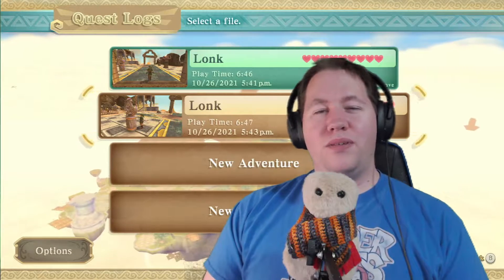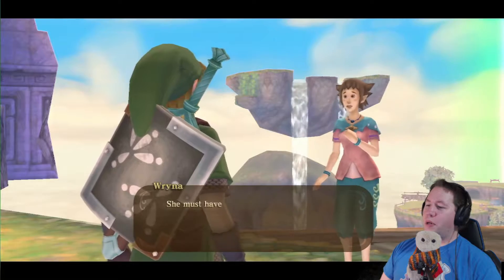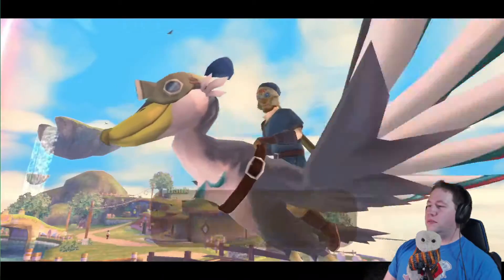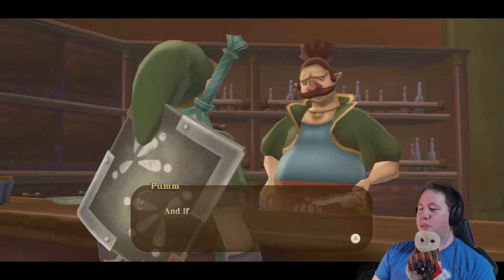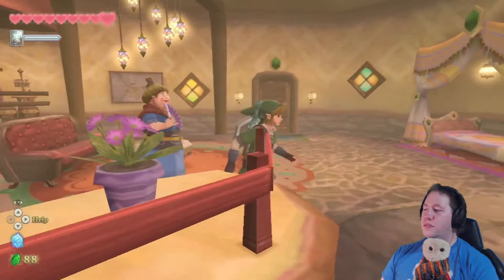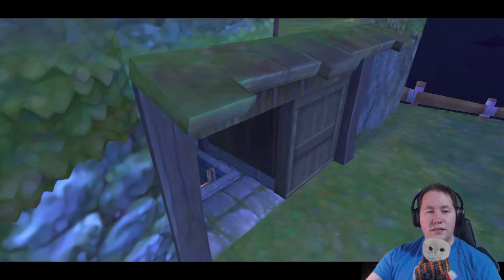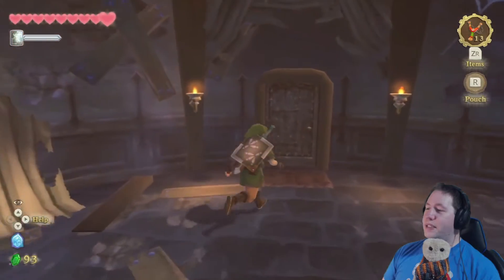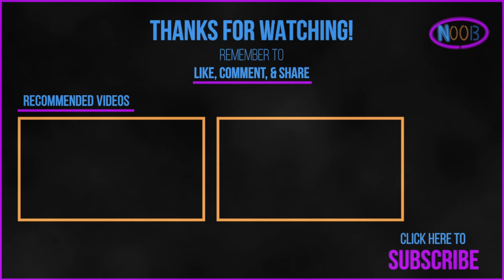Lonk, The Demon, and The Lost Child | The Legend Of Zelda: Skyward Sword HD Episode 8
There's rumors of a demon and someone's child has gone missing. It's up to Lonk to investigate what's really going on in this town!